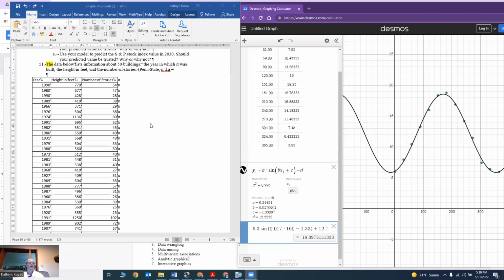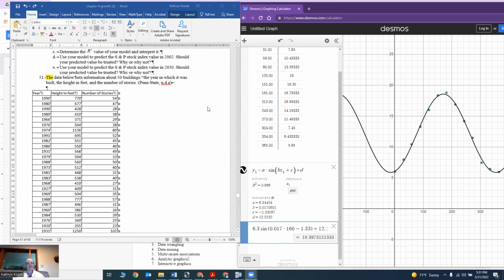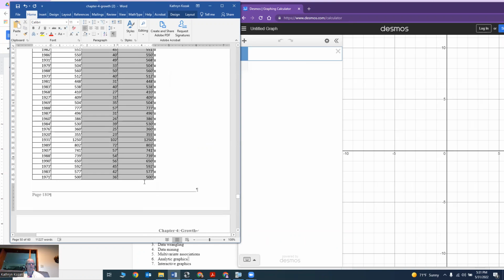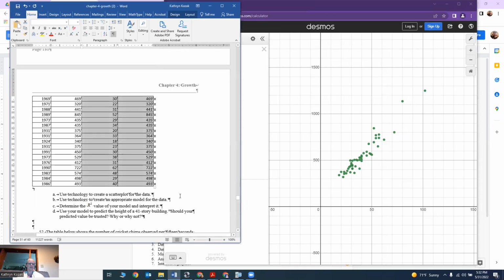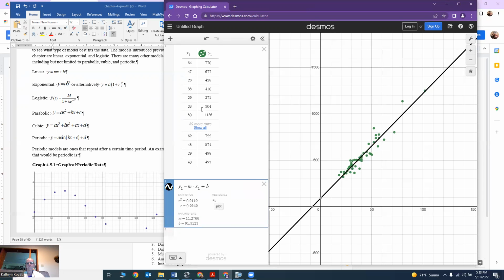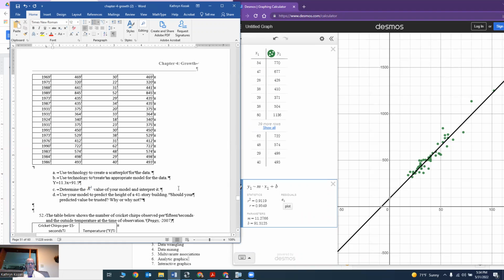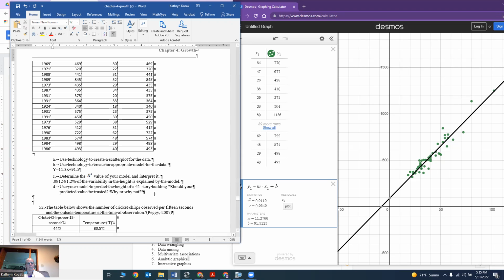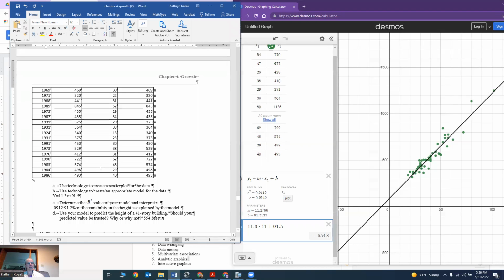Homework 4 51 desmos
Video for homework chapter 4 problem 51 using Desmos to model data using a linear model.